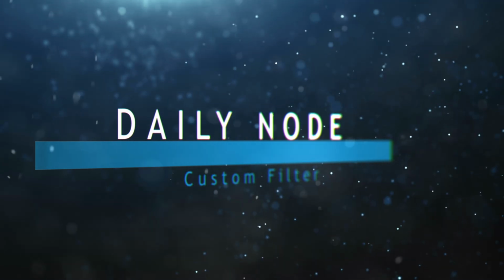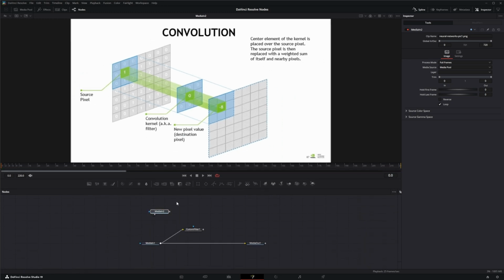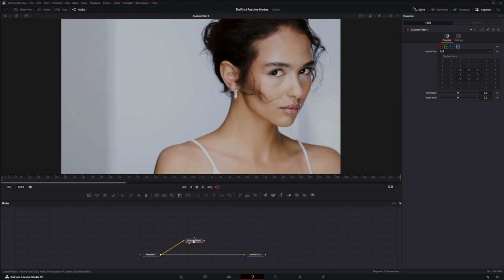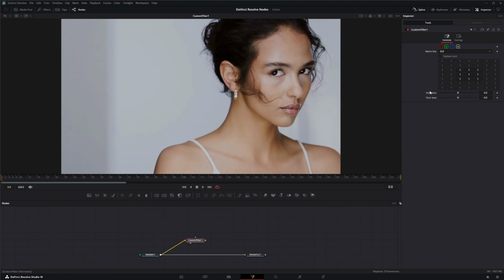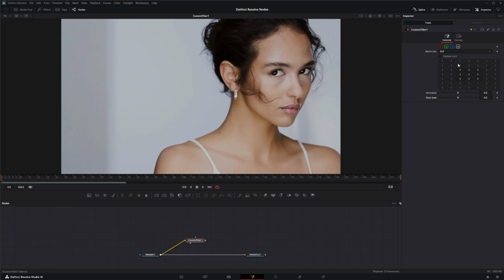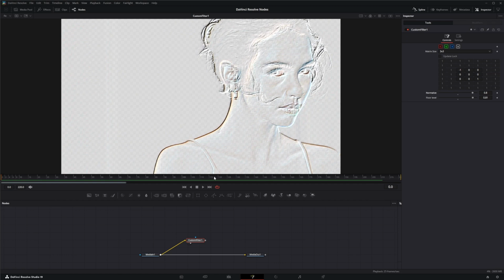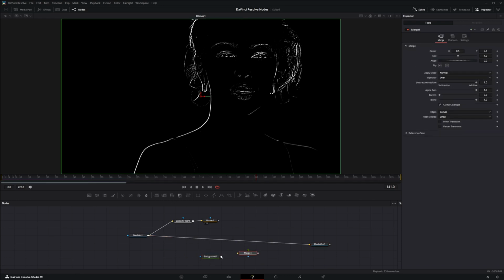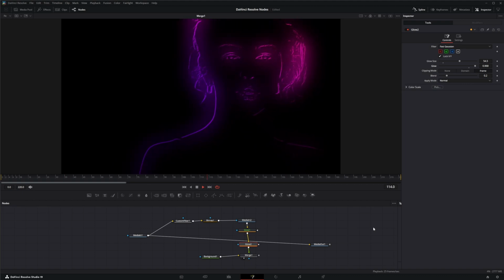DaVinci Resolve Fusion Custom Filter Node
Daily node breakdown of nodes used with DaVinci Resolve Fusion. In today's node we cover the Custom Filter Node.